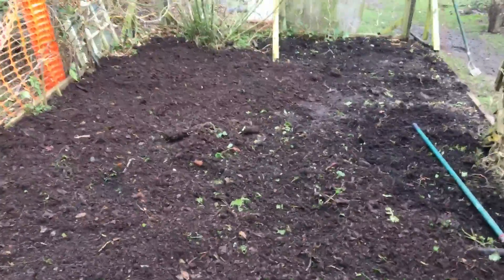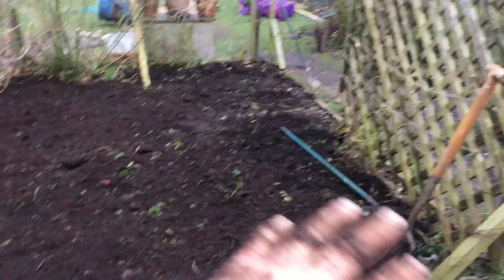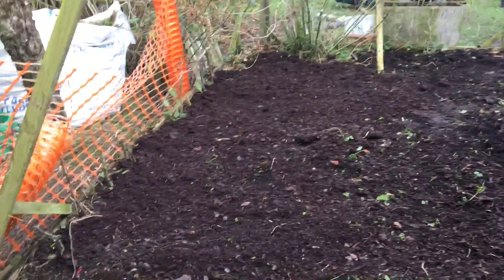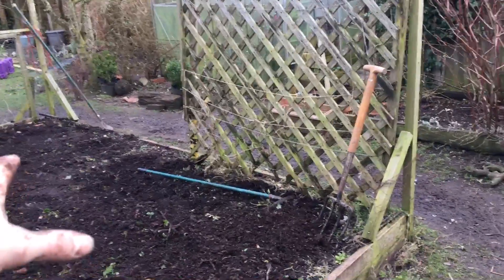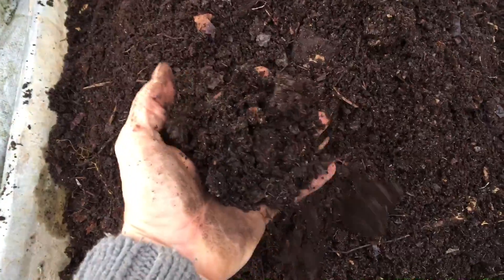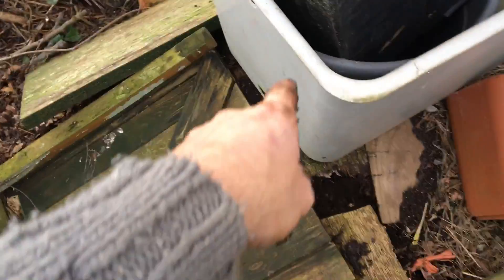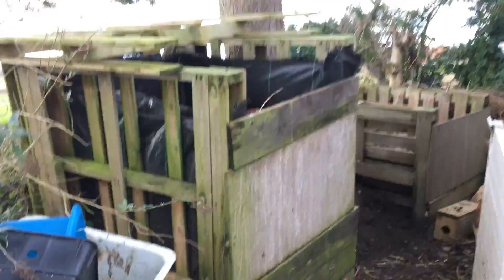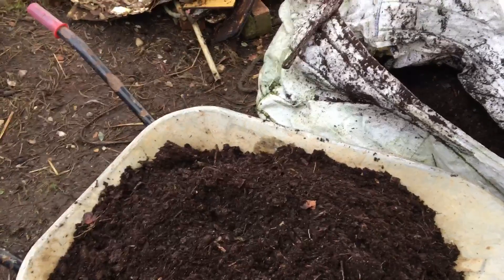Prepping the no dig seed bed/home bed.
I’ve now prepped my raised bed at home. It’s mostly used as a seed bed but I also grow a good amount in it early and late in the growing year. This year I’ve topped it up with 2 year old leaf mould to a depth of about 2” or so. Last year it had about 4” of compost.